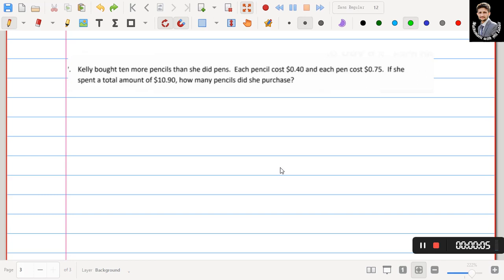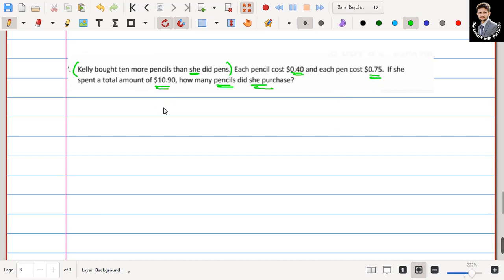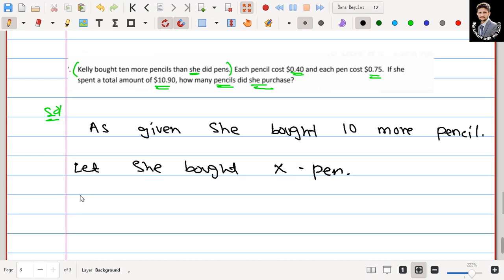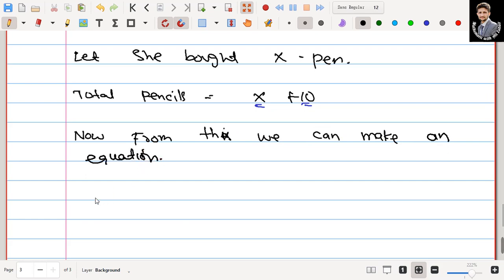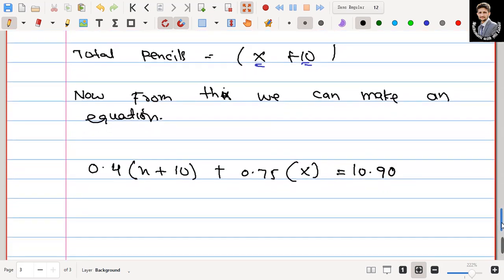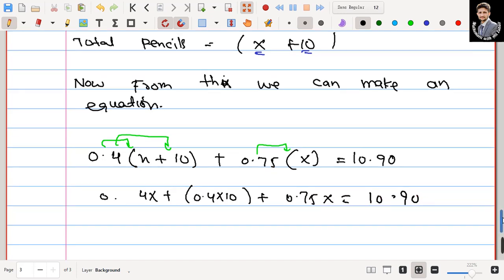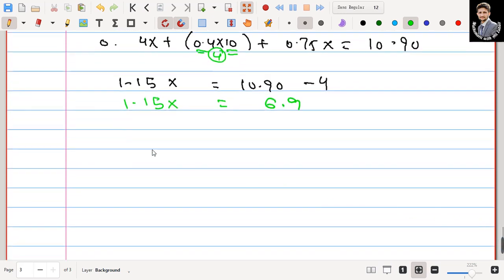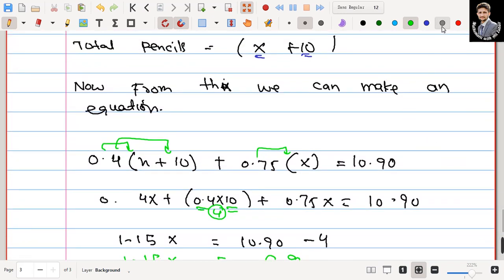How To Interpret Hard Word Problems | Easy system to solve word problems | SAT Math Word Problem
Mathematics with Aly Zubair provides helpful Math videos to help folks learn Math.

I have been teaching mathematics to assist students with the exams and entry test preparations. I will be uploading videos to assist you step by step. Drop your queries in the comment section, and I will explain them in my videos.